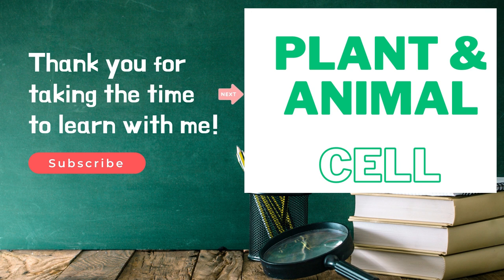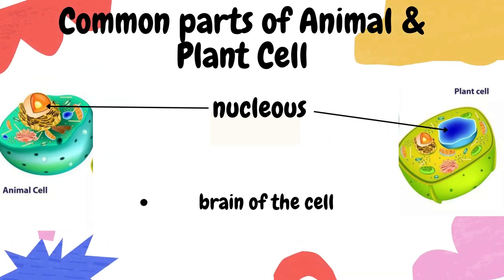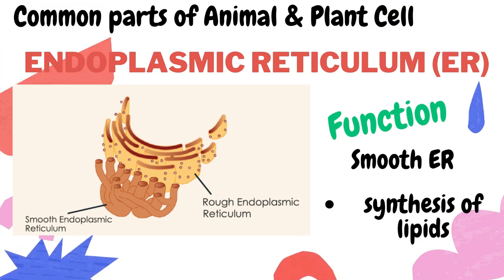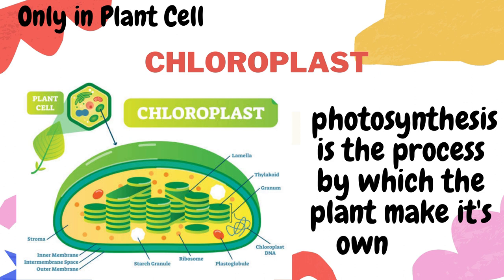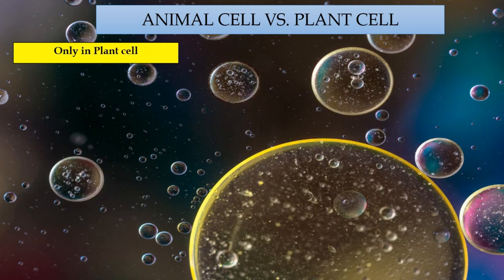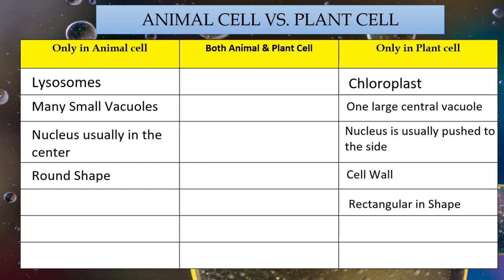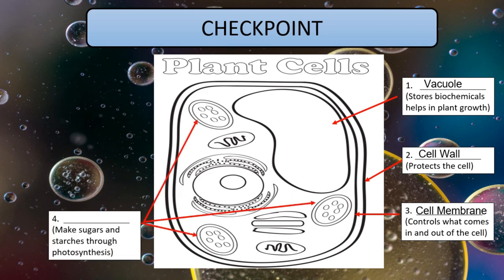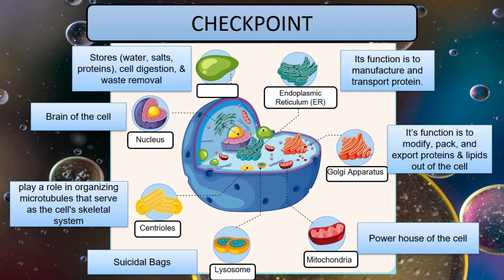Animal Cell & Plant Cell - Parts & Functions with their differences.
This video discusses about cells and its parts and functions. We also differentiate animal cells and plant cells. This video was created to help students understand basic science concepts. This is based on the Department of Education's most essential learning competencies.